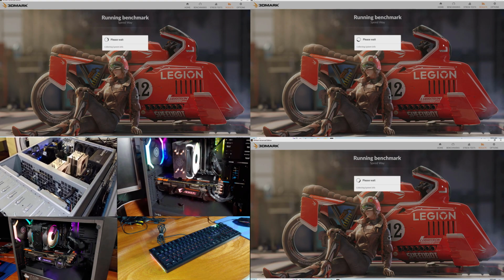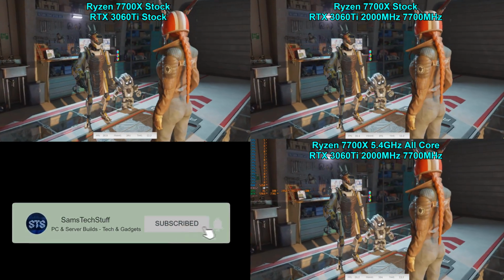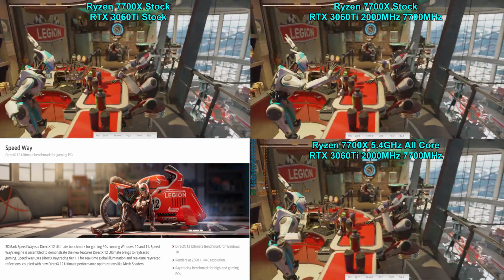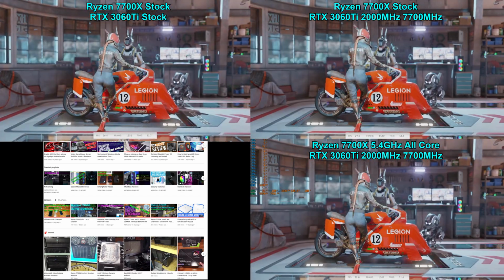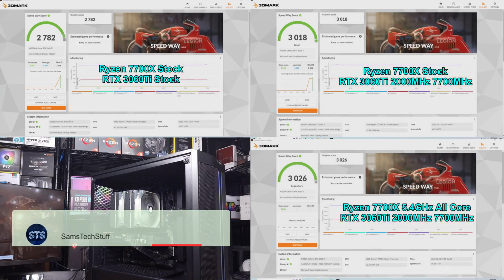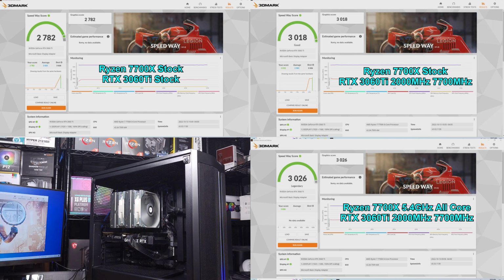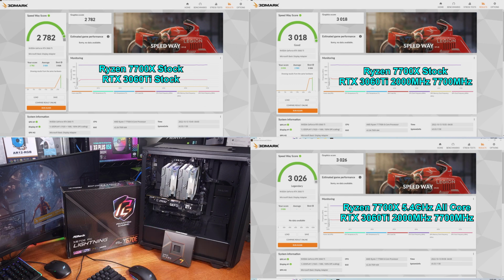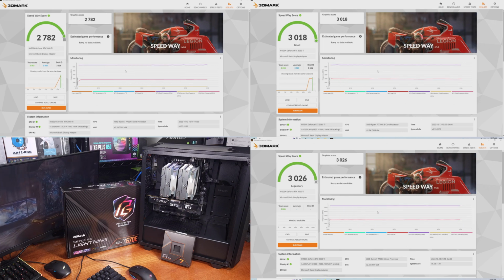3dMark Speed way: Ryzen 7700X + RTX 3060Ti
🔥 Cool Stuff on Amazon

Build list:
AMD Ryzen 7700X
ASRock X670E PG Lightning
G.Skill DDR5 5600CL36
ThermalRight PA120
MSI RTX 3060Ti
be quiet! Pure Base 500DX
be quiet! Pure Power 11 FM
Samsung 980 Pro NVMe PCIe 4.0

Today were taking a look at the brand new dMark benchmark called Speedway. According to 3dMark this benchmark is designed for the next generation of gaming experiences. Speedway is meant to test your systems DirectX12 Ultimate and Ray Tracing performance. I’m benchmarking my Ryzen 7700X and RTX 3060Ti here. Upper left corner is a stock run, upper right is a GPU only overclocked run, and lower right is a cpu and gpu overclock. Stock, the system scored 2,782 points. With a GPU overclock, the system was able to score 3,018 points for about an 8.4% increase. When running with everything overclock. 5.4GHz all core, DDR5 6000 CL34, and the RTX 3060Ti overclocked into the 2GHz core and 7700 memory range, the system scored 3,026 points. From what it looks like, this is purely a GPU benchmark tool, there's not much in the way of CPU performance being tested here. It’s an interesting benchmark since there's a custom interactive mode and it's relatively short.

Looking for parts? Check out the links below for part searches and a sample Gaming PC Build!

AMD Ryzen CPUs
RTX 3000 Series GPUs

AMD Gaming PC Build list:
Ryzen 5600X
Silverstone PF240-ARGB AIO
ASUS TUf x570
32GB G.Skill DDR4
Gigabyte RTX 3070 8GB
Samsung 970 M.2 PCIe x4 SSD
LIAN LI LANCOOL 2 BLACK Gaming Case
upHere Wireless RGB LED 120mm (5 fan kit) ARGB fan kit
be quiet! Pure Power 11 850w PSU

Intel Gaming PC Build list:
Gigabyte z690 Gaming X (DDR4)
G.Skill 32GB DDR4
be quiet! Dark Rock 4
be quiet Pure Power 11 FM 850W PSU
EVGA RTX 3060 12GB
WD SN 850 1TB SSD